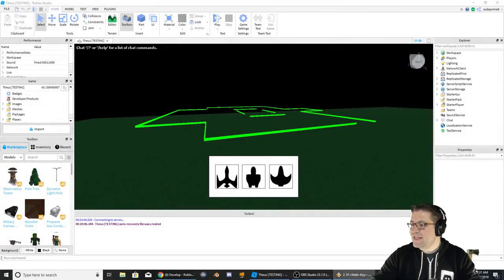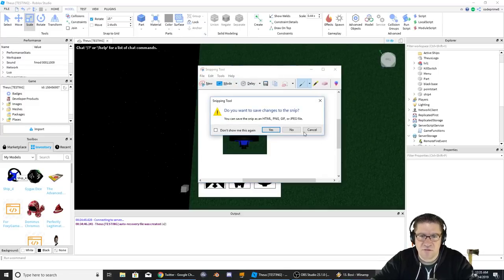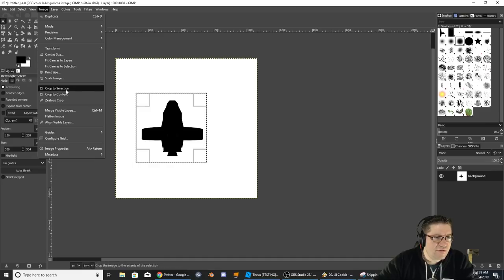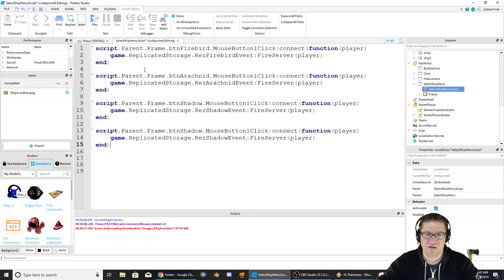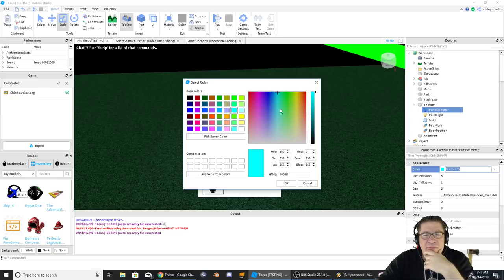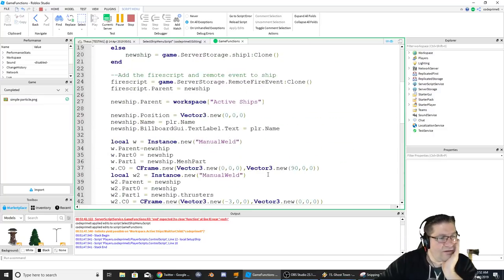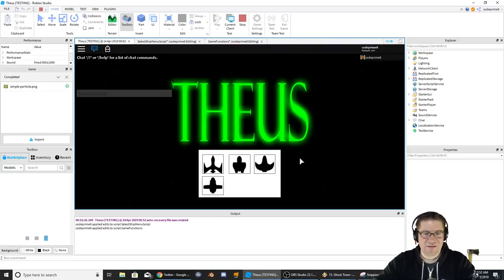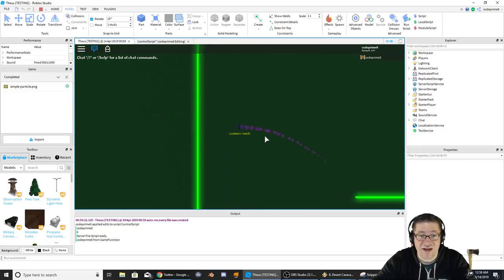Roblox Studio - Thank You, Flappert and Son! :D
In this episode of Roblox Studio, someone made me a model and I would like to through it into my game as a playable ship. after a few tweeks, we got a working ship! Love you all!